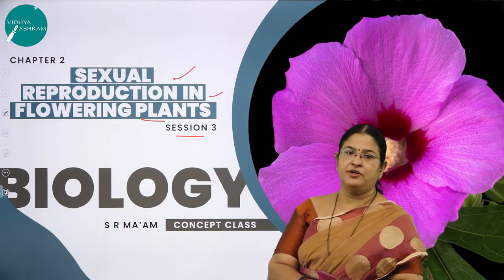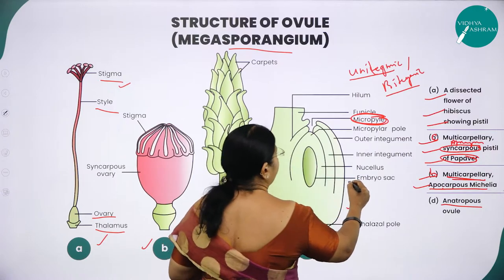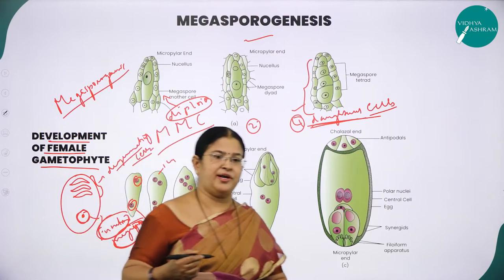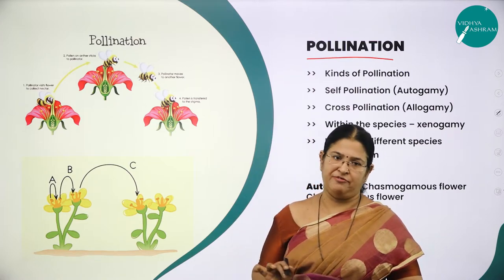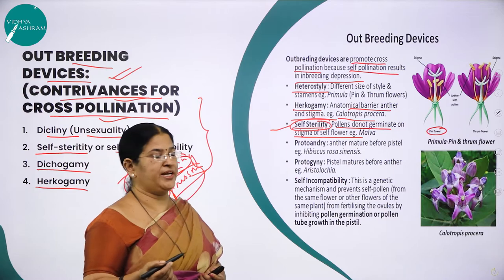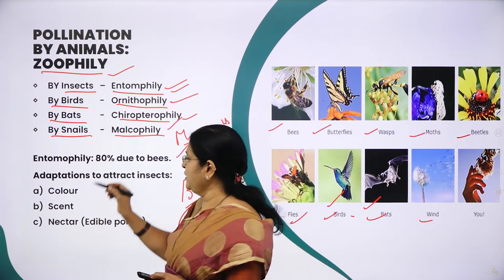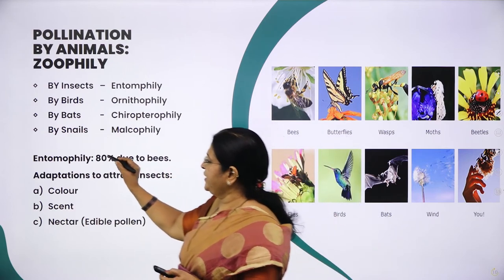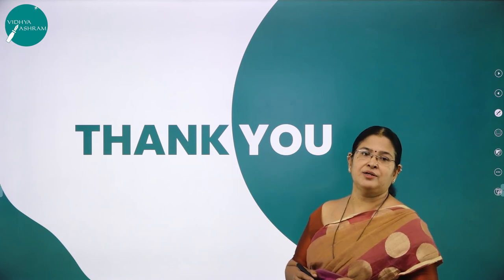DAY 14 | BIOLOGY | II PUC | SEXUAL REPRODUCTION IN FLOWERING PLANT | L3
Class : II PUC
Stream : SCIENCE
Subject : BIOLOGY
Chapter Name : SEXUAL REPRODUCTION IN FLOWERING PLANT
Lecture : 3

TOPICS COVERED : REPRODUCTIVE STRUCTURE GYNOECIUM, STRUCTURE OF OVULE, MEGASPOROGENESIS, OUTBREEDING DEVICES, POLLINATION.